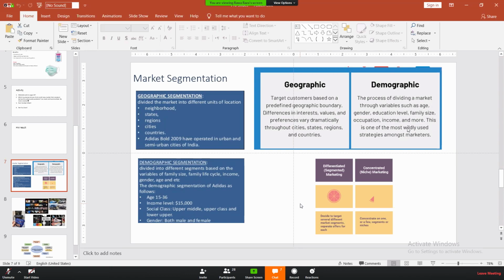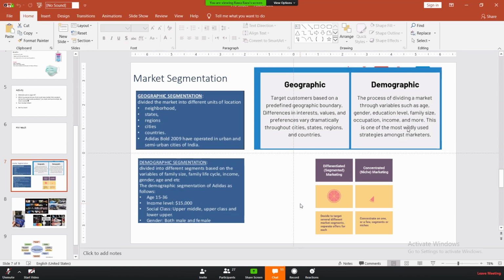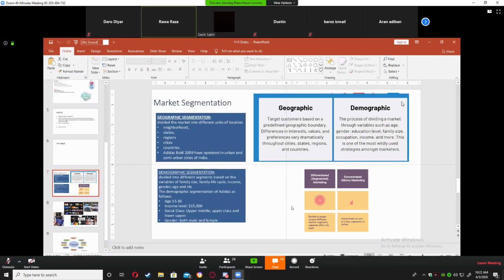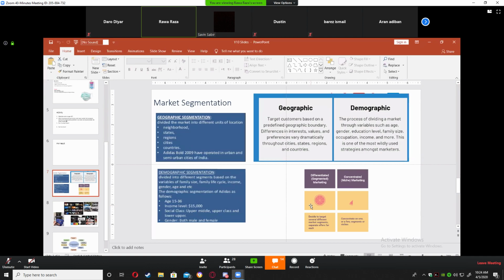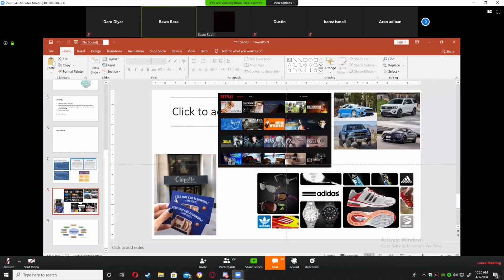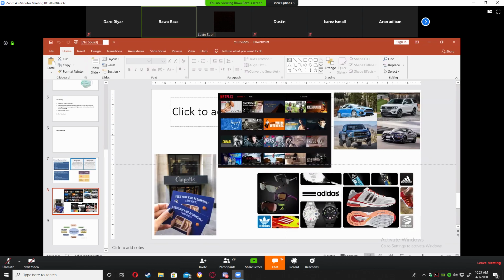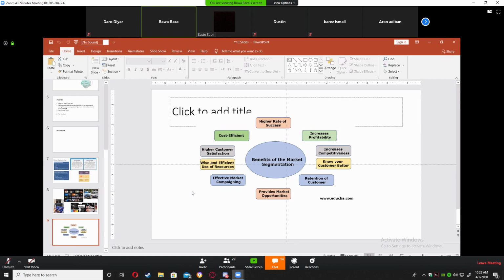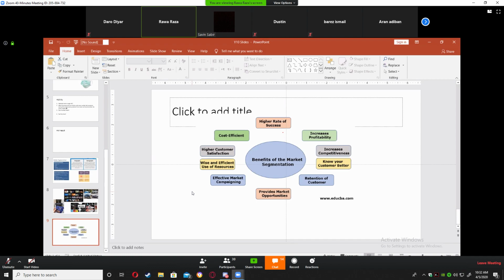Business class 5/4/2020